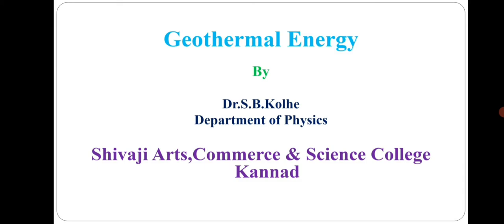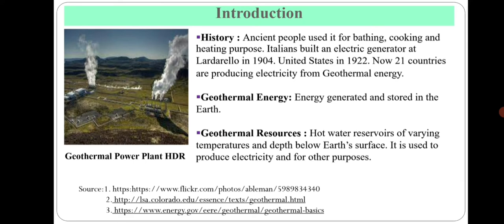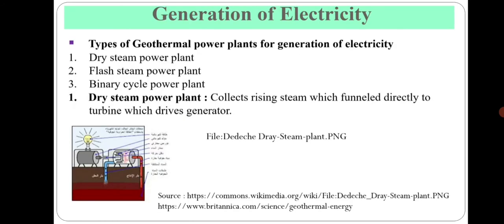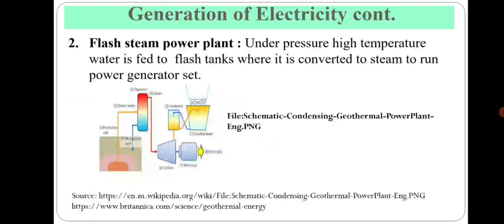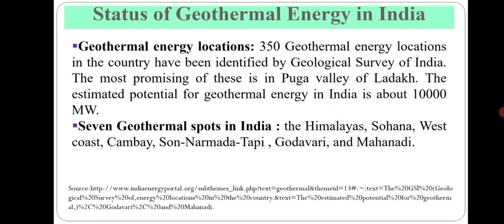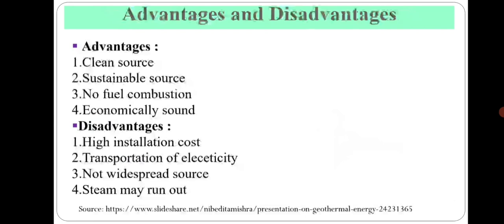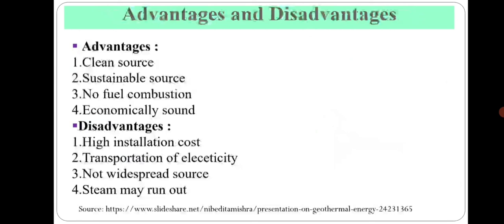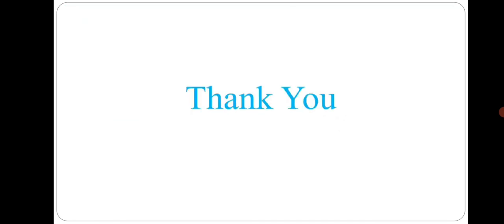Geothermal Energy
Here geothermal  energy has been  discussed.